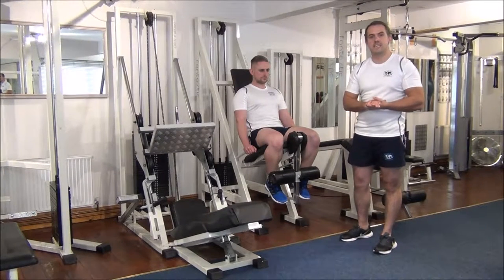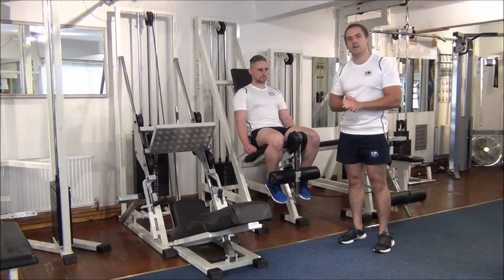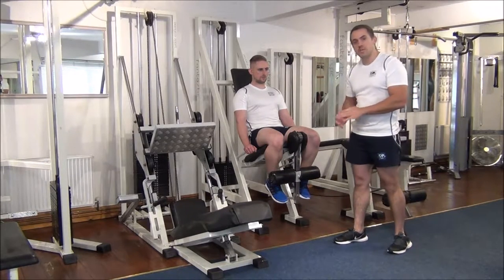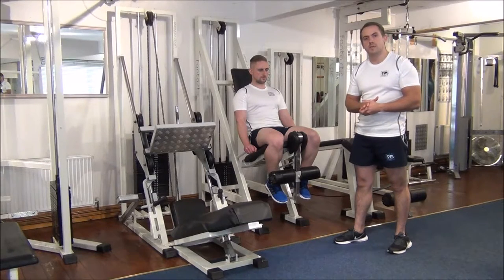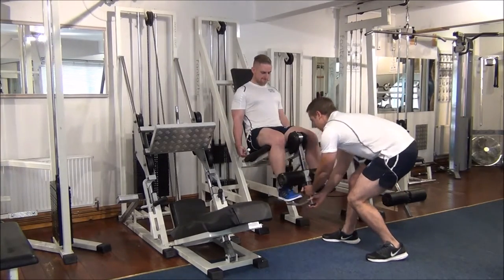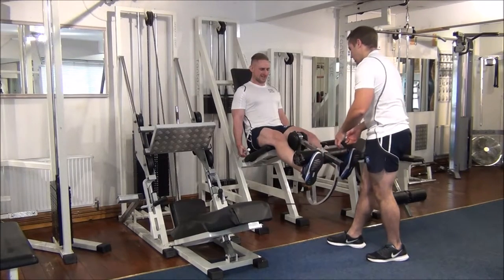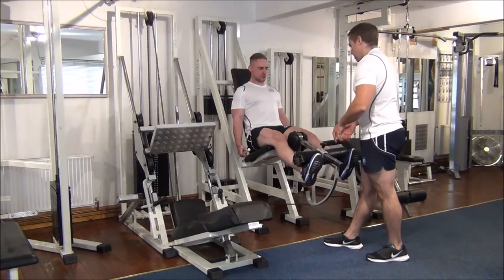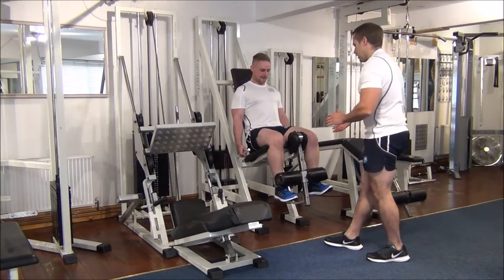Negative Leg Extensions